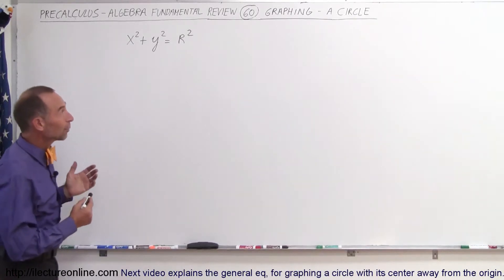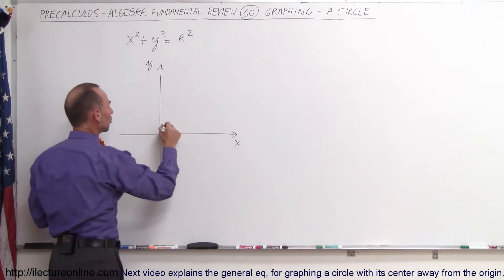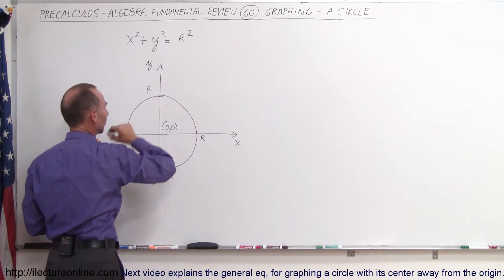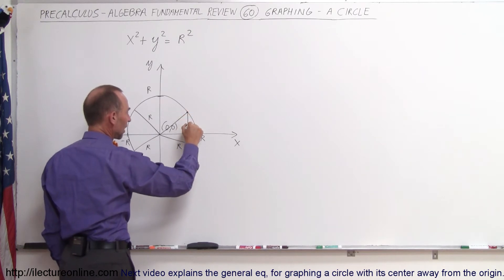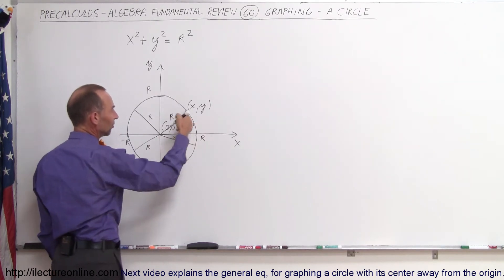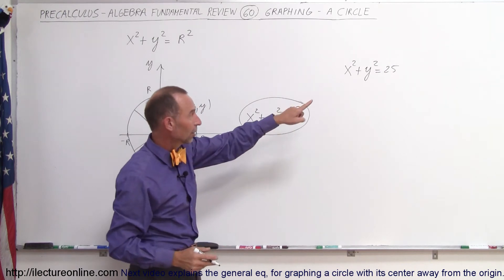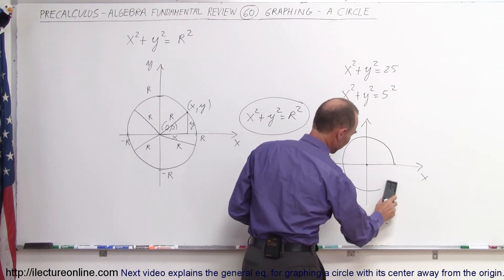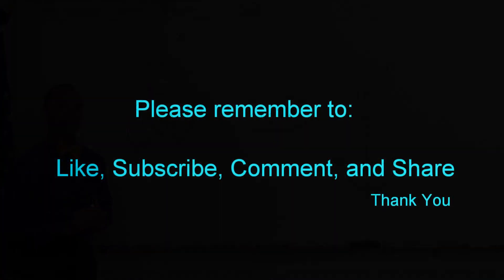PreCalculus - Algebra Fundamental Review (60 of 80) Graphing a Circle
In this video I will explain and uses the general equation to graph a circle with its center at the origin.